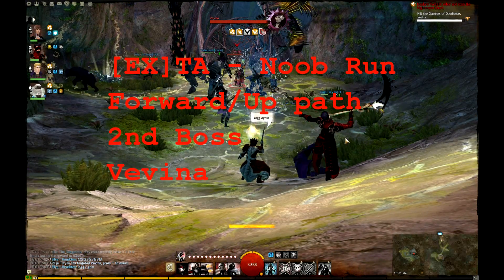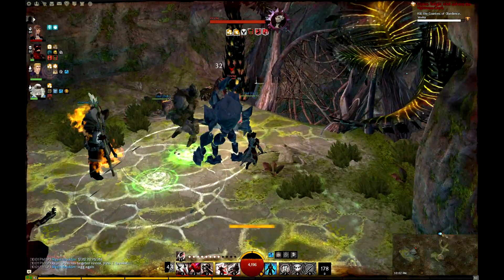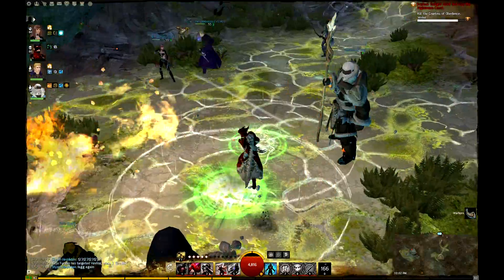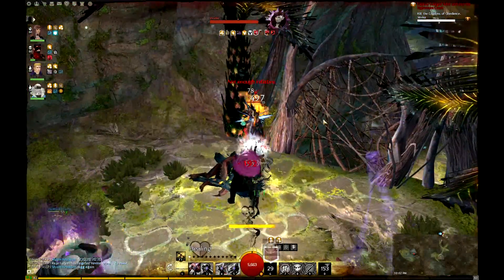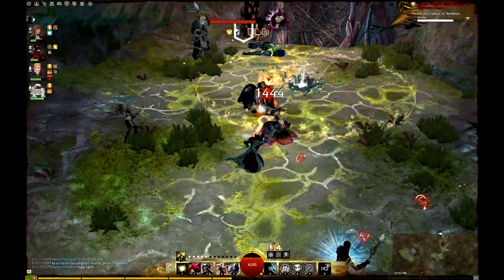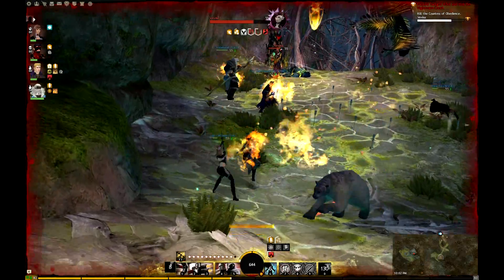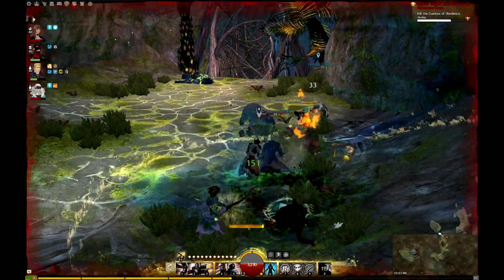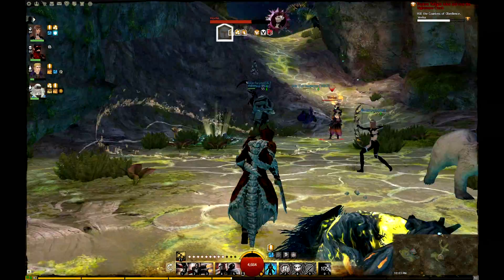[EX-TA] Forward Up path - Vevina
Kill all of the trashes before engage the boss.

The boss has 3 skills:
1st - AOE damage on the ground that will deal massive damage.
2nd - Teleport then use 3rd skill right after
3rd - AOE fire damage around her.